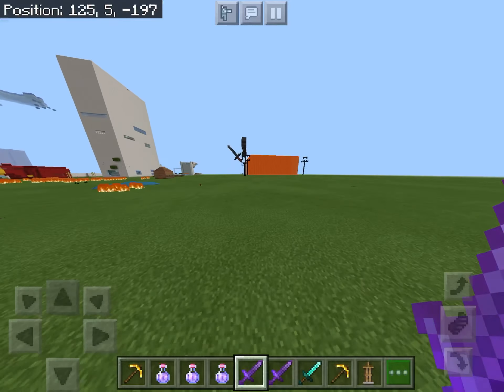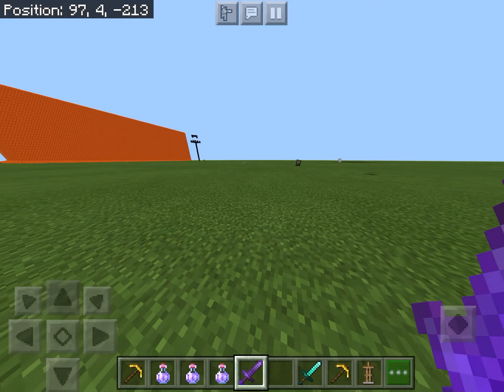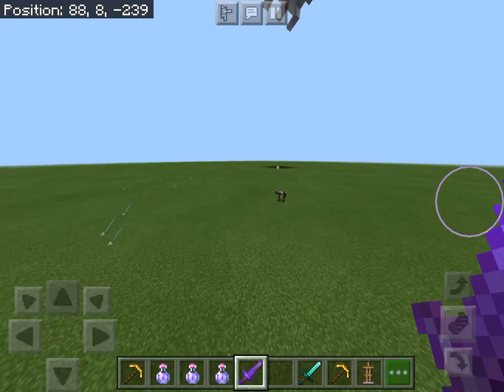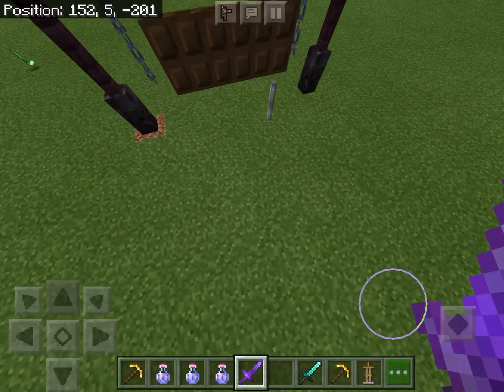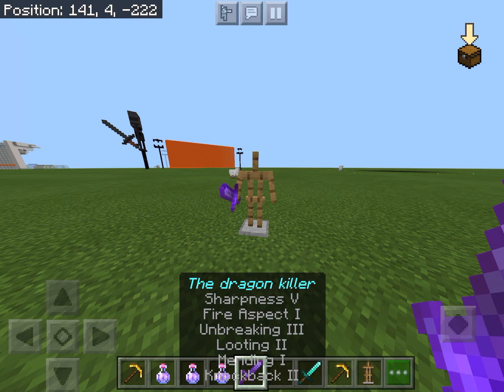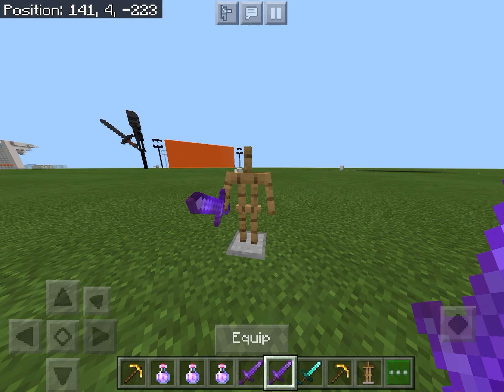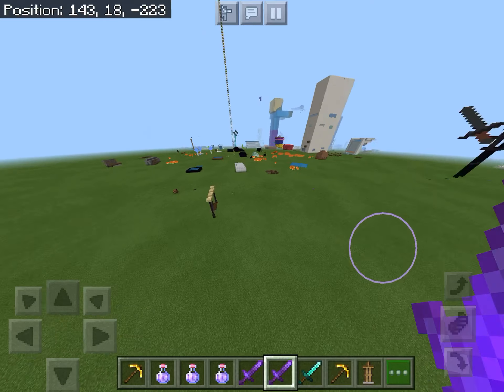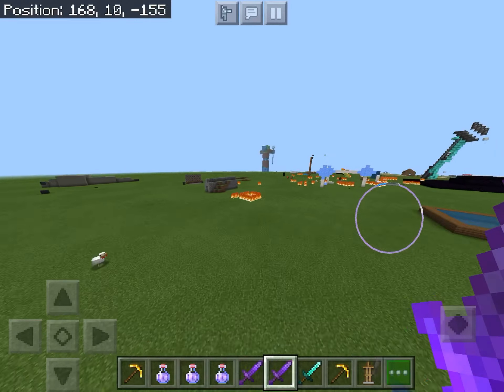How to multiply items! (In creative)